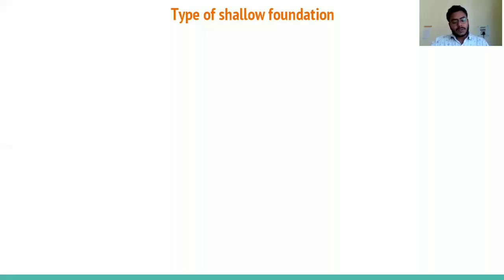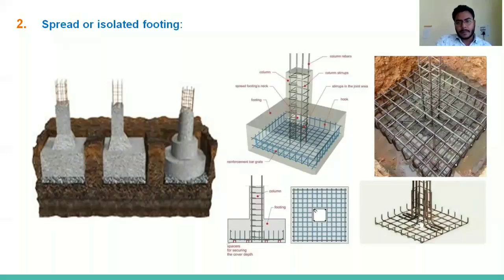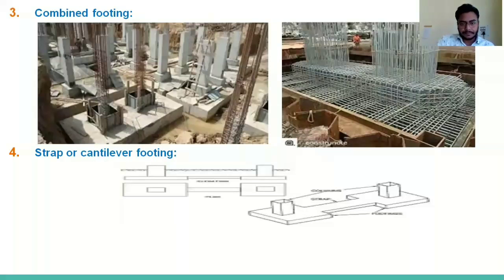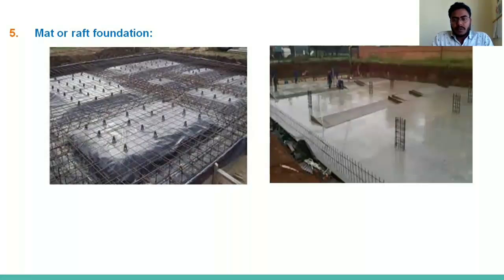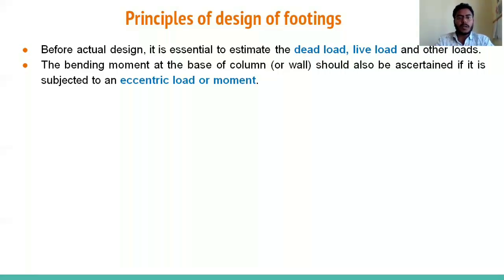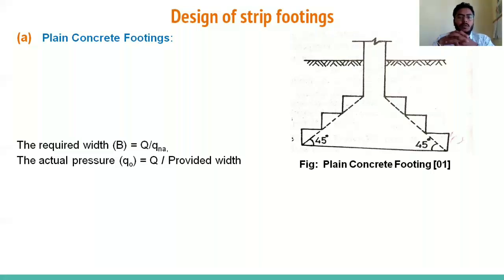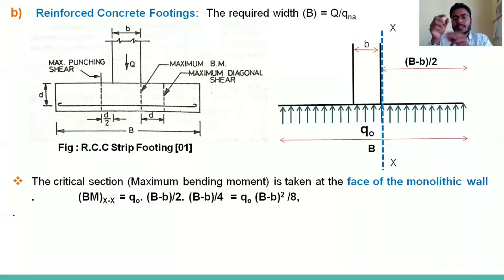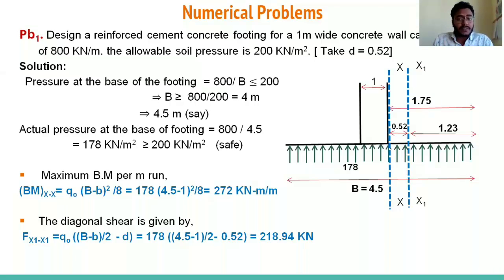Design of shallow Foundation